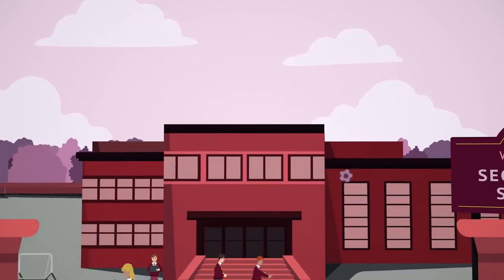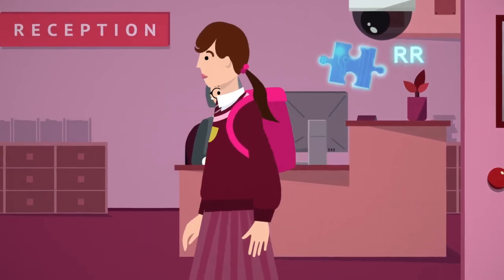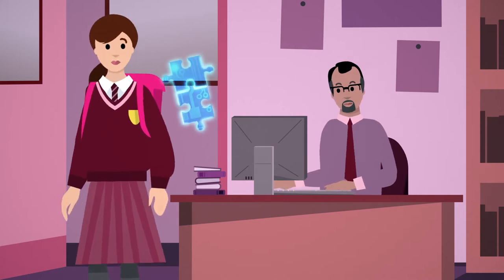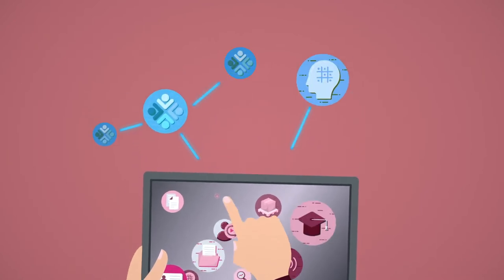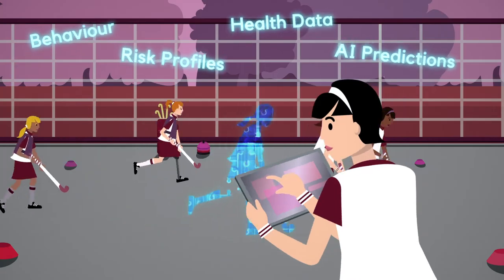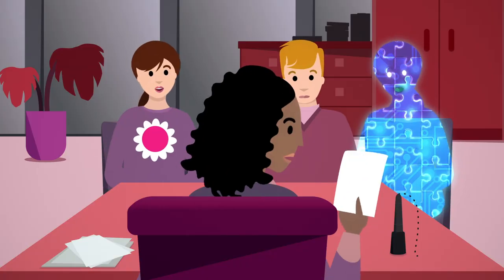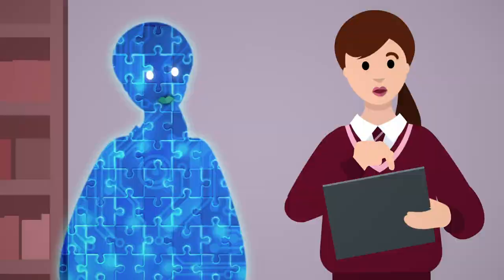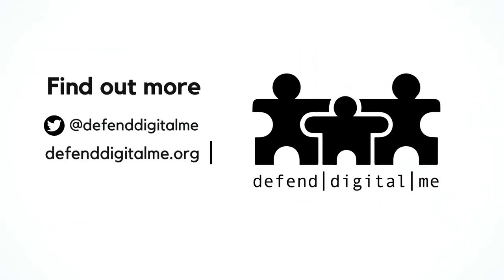Where do your school records go?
Find out what kinds of information are collected in a typical state school in England and where data go.

Are you concerned about the use of algorithms and computer made predictions in education? Are you concerned how exam grades were processed in 2020 or will be next year? Do you know what personal data is in your own or your child’s national school records and where the government gives it away?